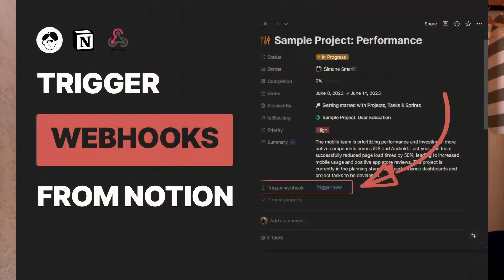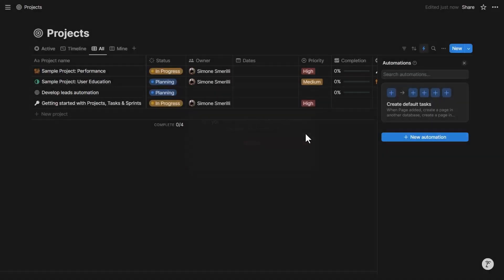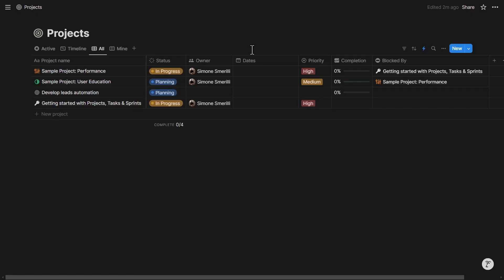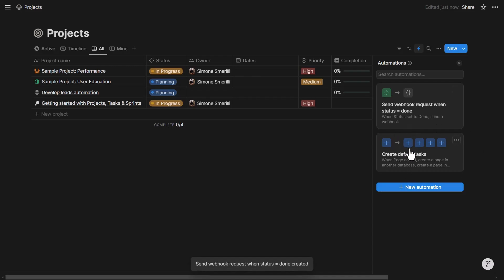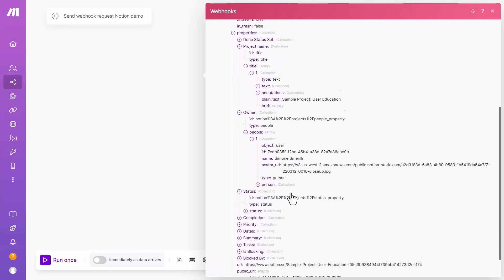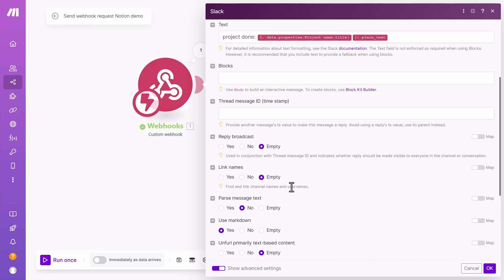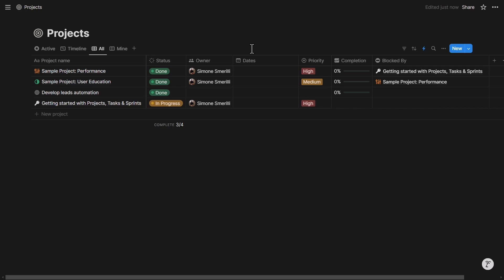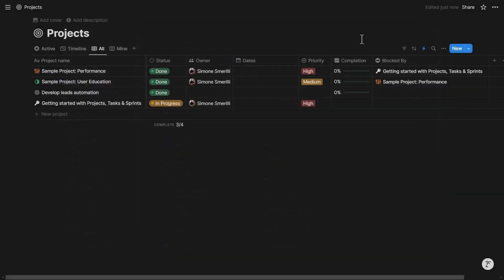How to send webhook requests from Notion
- Do you work at a startup? Get 3 months of Notion Plus for free, plus unlimited AI. select Simone Smerilli as an affiliate partner in the drop-down list, and enter the unique code SimoneSmerilliXNotion at the end of the form.

TIMESTAMPS
0:00 What are webhook requests
2:53 How to setup webhook requests
6:24 Sending a webhook request: example
14:57 Turn off webhooks in the workspace (Enterprise only)
15:57 Conclusion